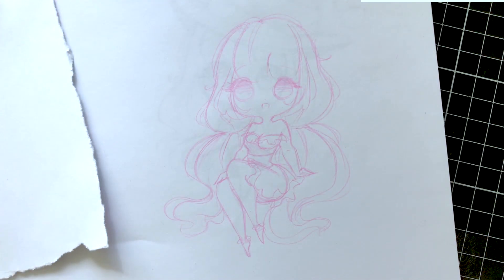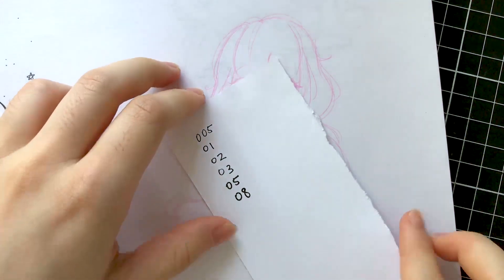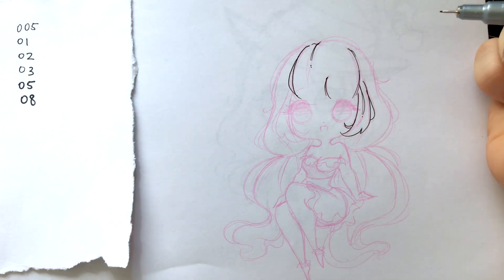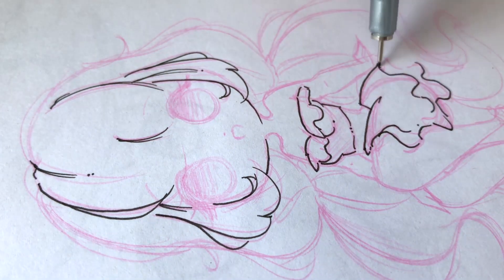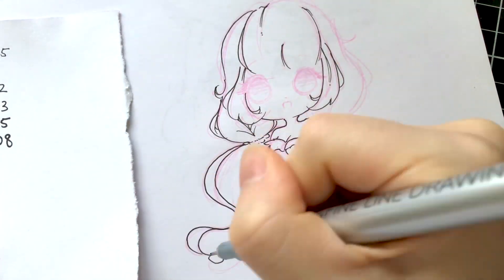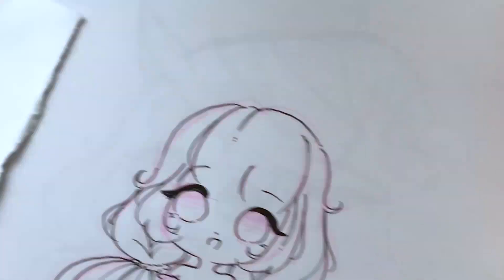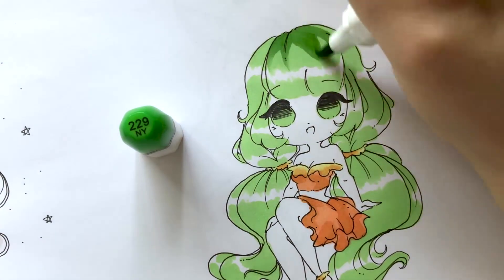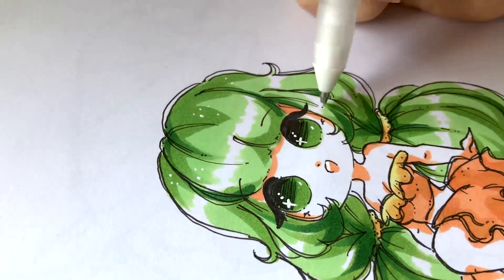How to Use Black Fineliners and Brush Markers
@chuubibi demonstrates how to use Art-n-Fly fine line drawing pens and alcohol brush markers on marker paper to draw a character in her adorable signature style!